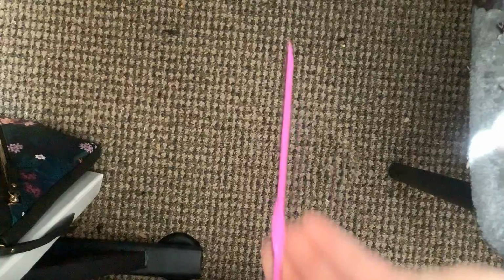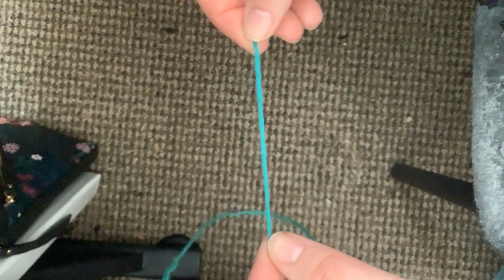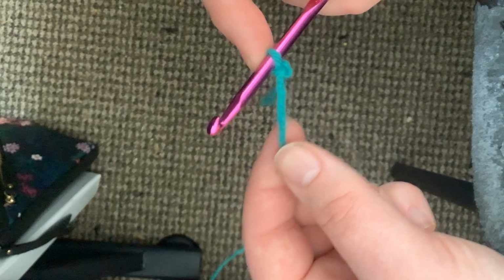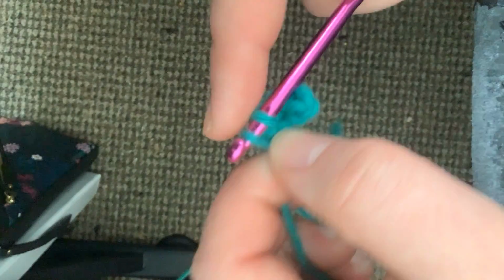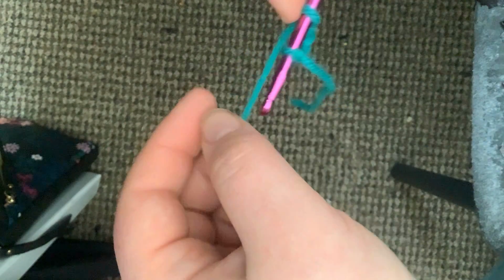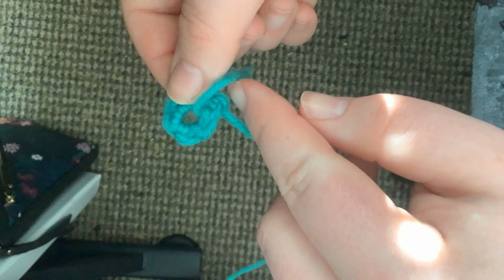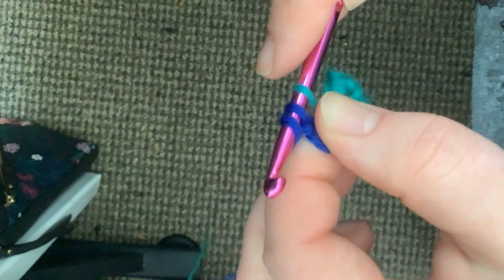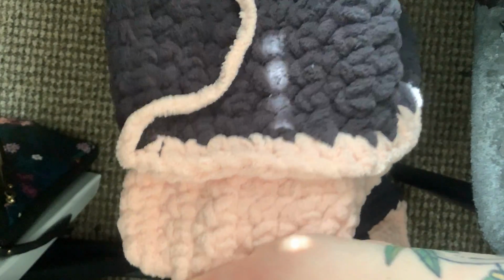Monday Makers Night: Crochet with Intern Moonie!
Learn to crochet with Intern Moonie, where she teaches you the basics of a single stitch chain, and the beginnings of how to make a circle, and how to switch colors.

Circle pattern:
Once you have made the initial circle, you'll stitch twice into each one, then:
2, 1, 2, 1, 2, etc.
2, 1, 1, 2, 1, 1, 2, etc.
2, 1, 1, 1, 2, 1, 1, 1, 2, etc.
Continue adding a 1 each time until you get your desired size.